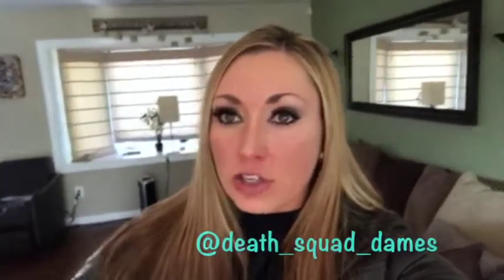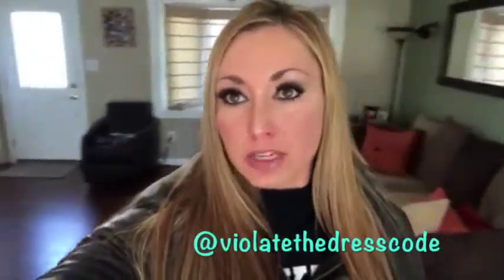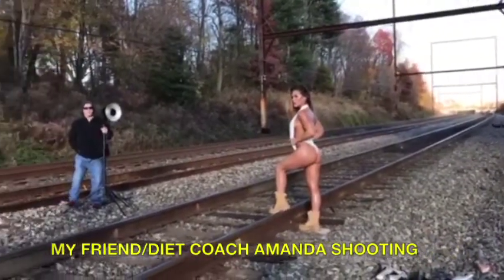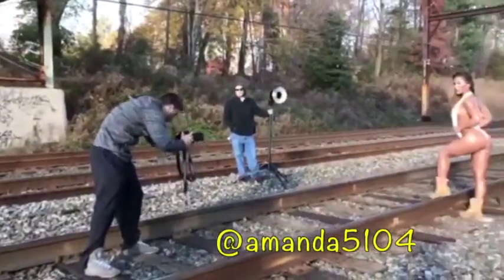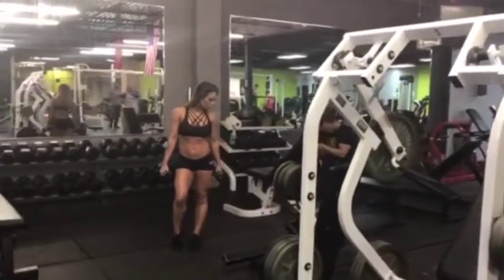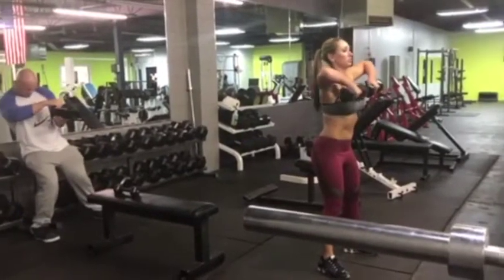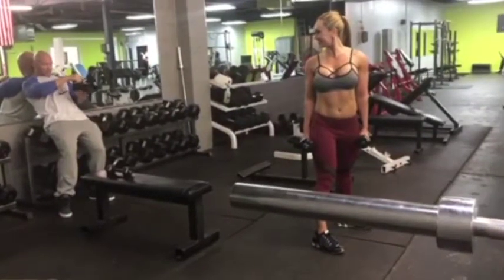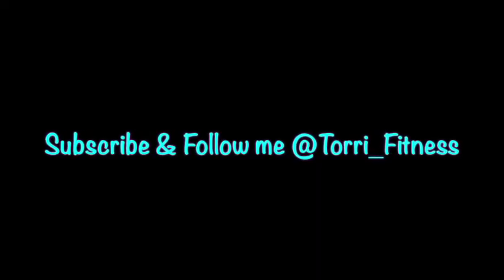Physique Update & Violate the Dress Code Shoot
Physique Update & Violate the Dress Code Shoot @Violatethedresscode @death_squad_dames